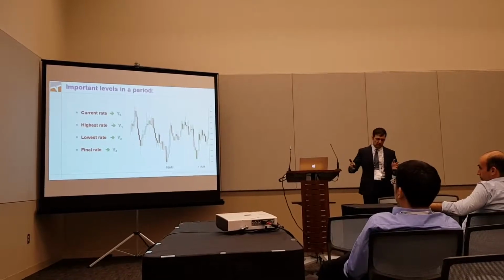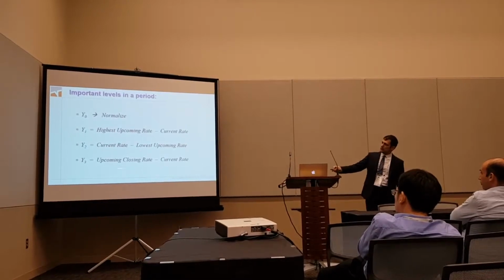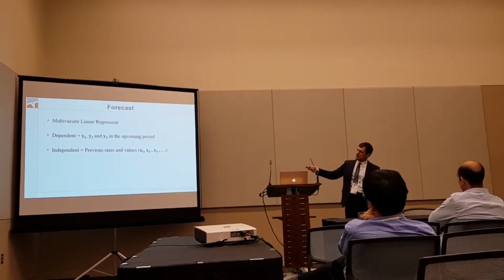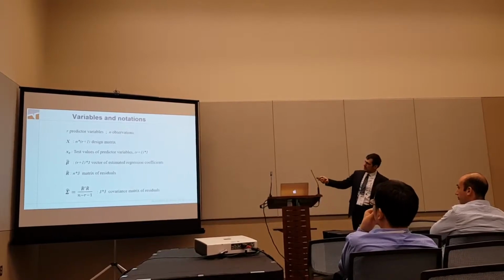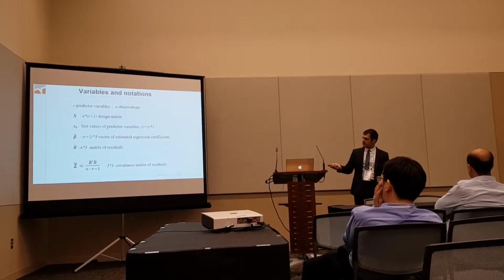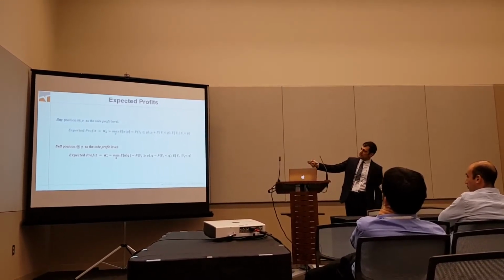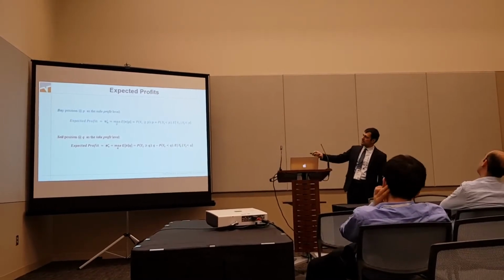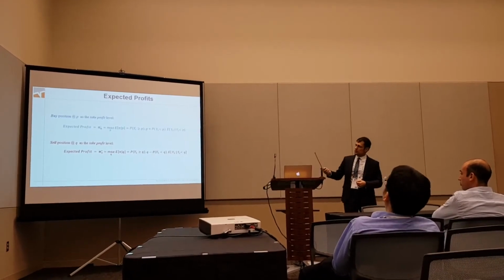Sample Presentation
At INFORMS Conference